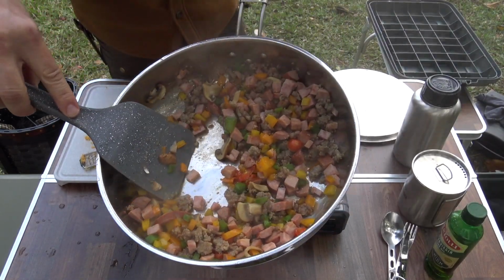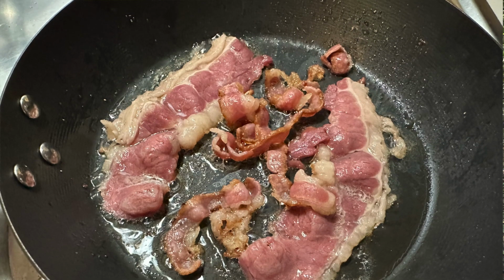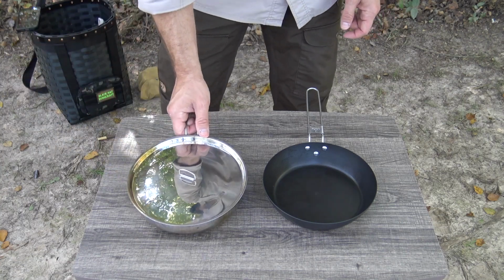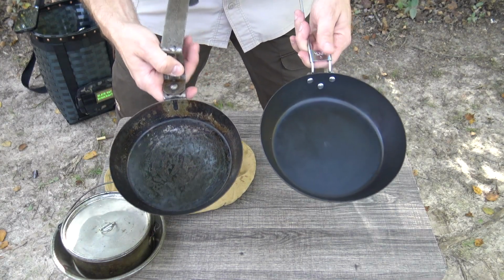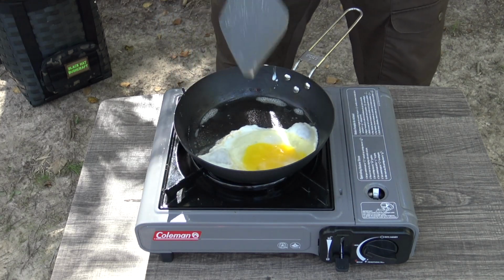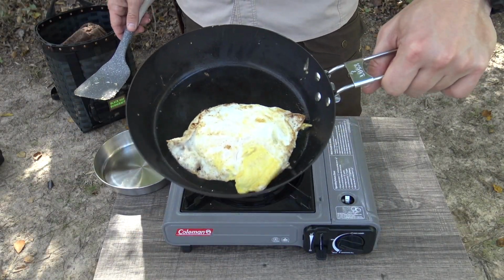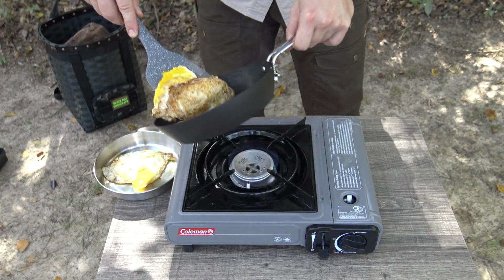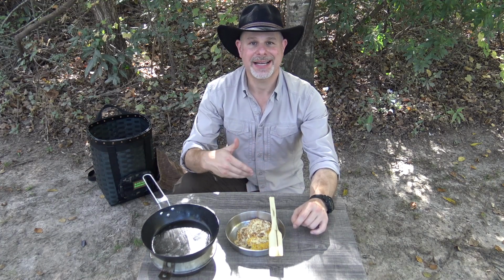The Pathfinder CARBON SKILLET!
Let's take a look at the Pathfinder Carbon Steel Skillet with Folding Handle. It just may be the perfect skillet for outdoor or camp cooking.  I was lucky enough to be able to test one of the prototypes and I have to say I am thoroughly impressed. If you are interested to purchase this skillet, It will be available for pre-order at Self Reliance Outfitters on 10/25. Please click the link above for Matt Mercer's Self Reliance Outfitters link to get yours. There you will be able to source all of your bushcraft and survival gear needs. Thank you for your interest and support! Take care and God bless!